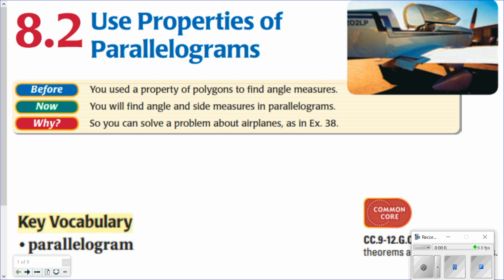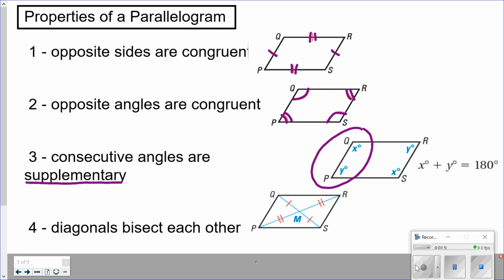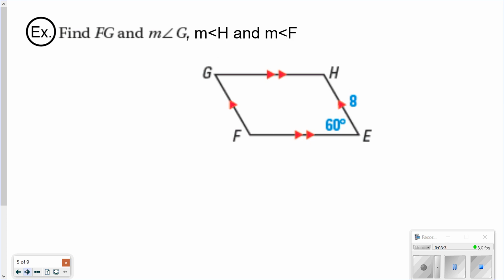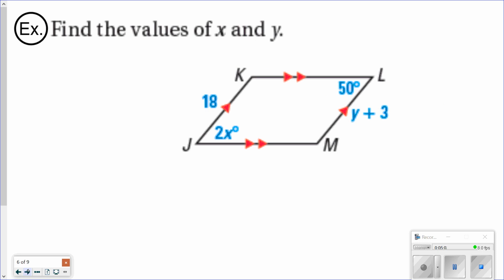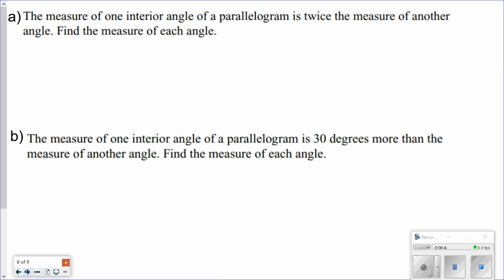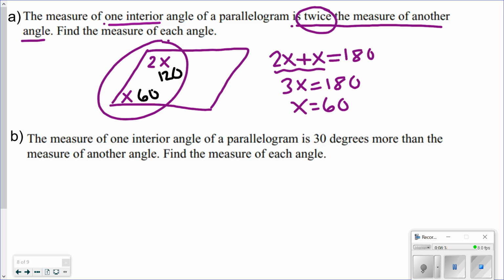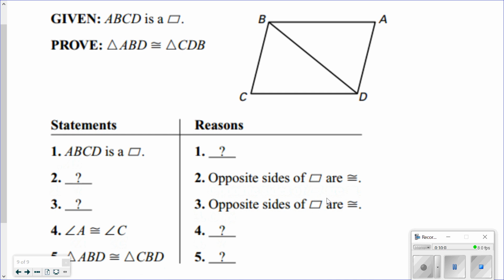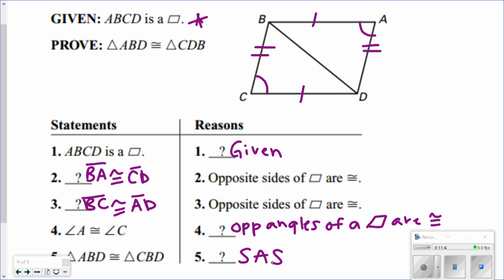Geometry 8.2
Use Properties of Parallelograms